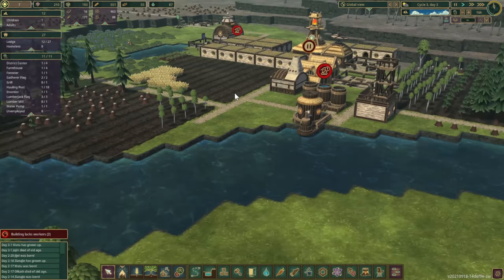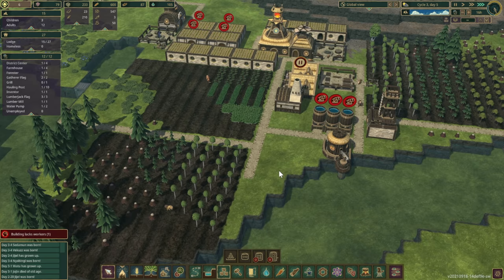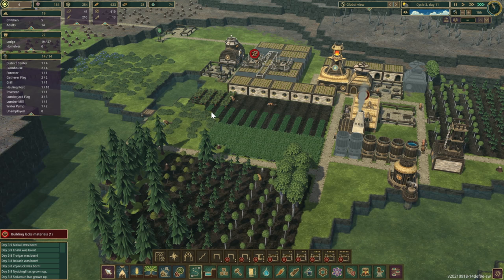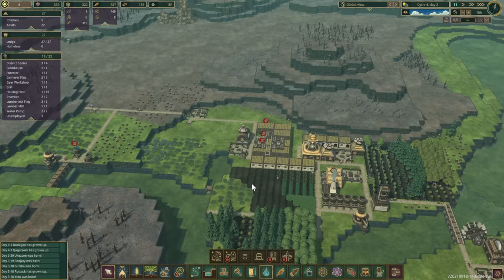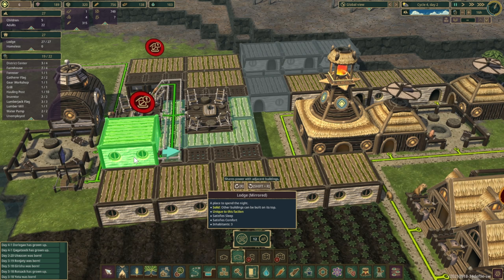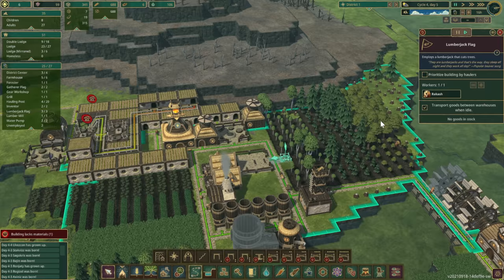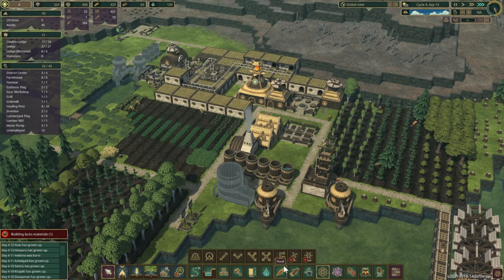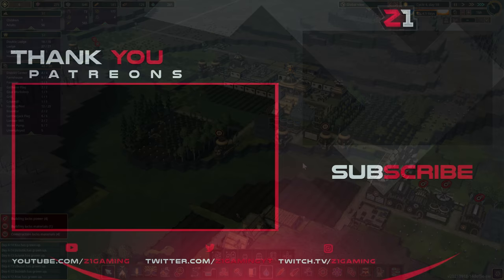EXPLOSIVE City Growth ! Timberborn [2] | Z1 Gaming